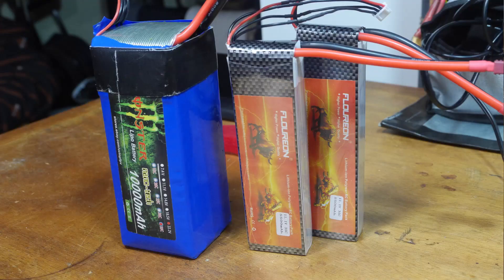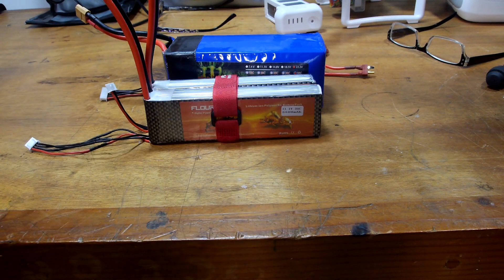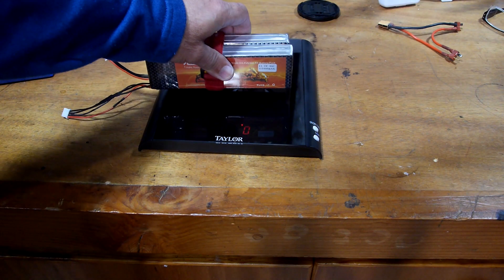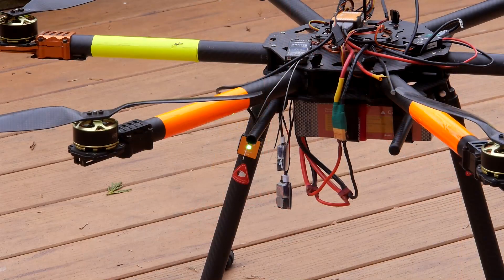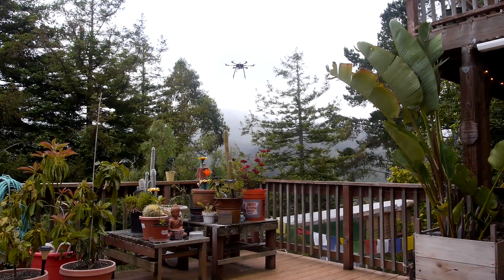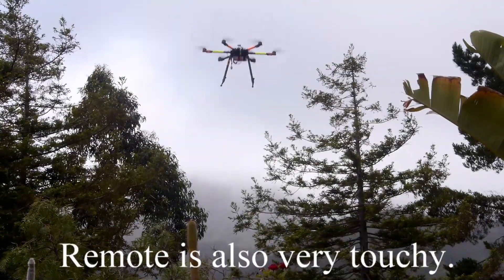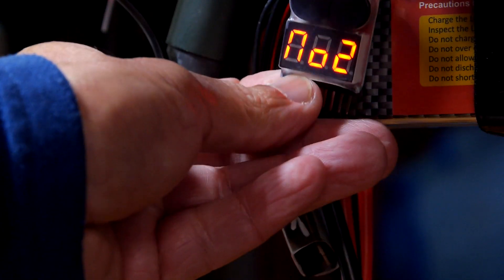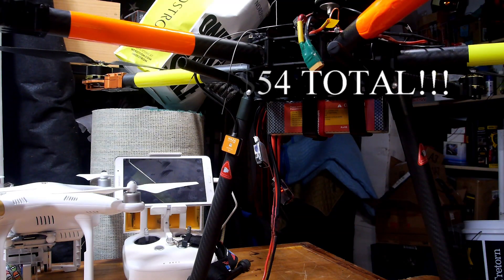Connecting Two 3S Batteries in Series to Make a 6S Battery for $54 bucks!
In the video I stupidly forgot to add a zero to the weights.  I wish the batteries were that light. I connected two 3S batteries in series to equal a 6S battery. The total cost was $54 dollars, half as cheap as the big 6S. The two smaller batteries were also lighter and used less voltage over 9 minutes. The 6S battery was a little older so the test is not completely fair as far as flight time, but the cost of the two smaller batteries was much cheaper.